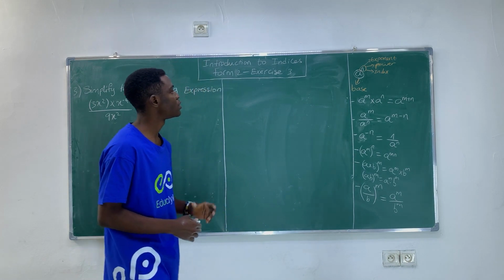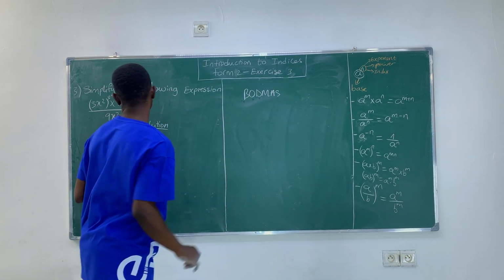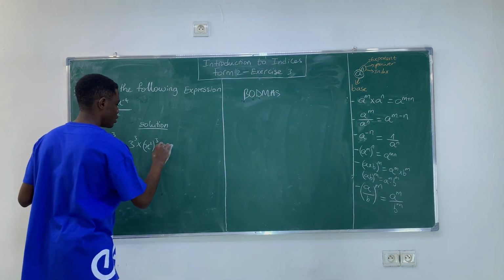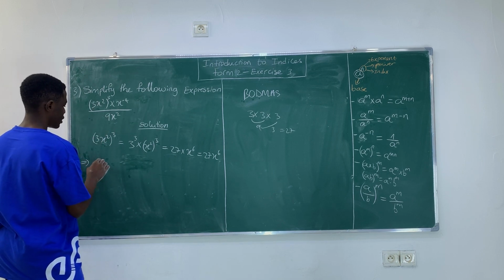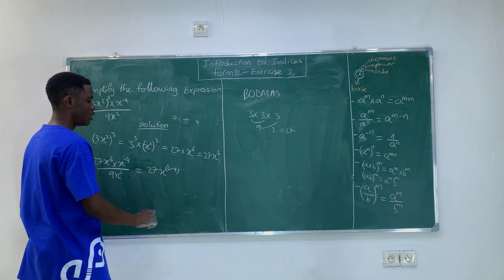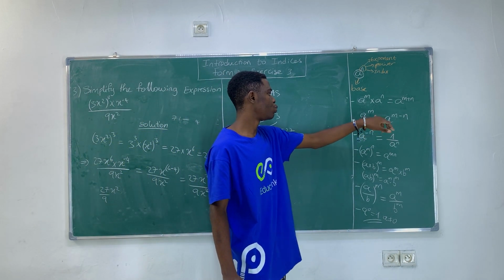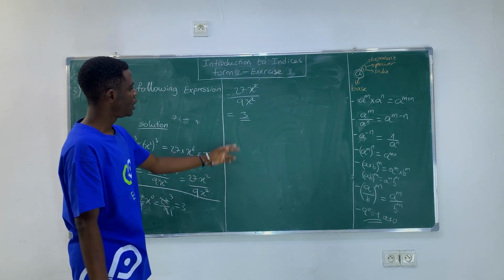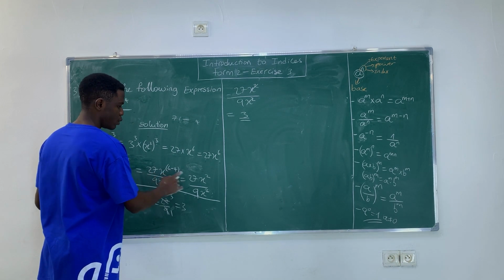Mathematics - Solution to exercise 3: Introduction to Indices – Simplify Expressions with the Laws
📘 Mathematics - Solution to Exercise 3: Introduction to Indices – Simplifying Expressions with the Laws of Indices

Can you correctly apply the laws of indices to simplify complex algebraic expressions? 🤔

In this solution, you will follow a detailed, step-by-step explanation showing how to simplify an expression involving powers, products, and quotients. You will learn how to apply the laws of indices correctly, combine like terms, and avoid common mistakes to obtain the simplest possible form.

Strengthen your mathematics skills and prepare effectively for class tests, promotional examinations, and other school assessments.

🎓 Subject: Mathematics
🏫 Level: Form 2

🔔 Find more lessons, solved exercises, past examination questions, and detailed explanations on the Educlynk Learning Hub.

👉 Click here to access this solution on the Educlynk Learning Hub